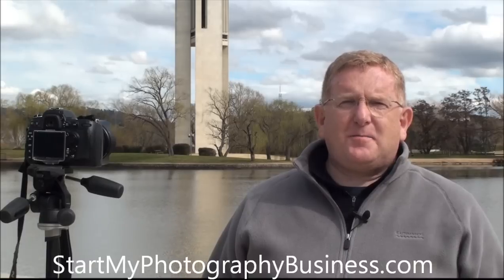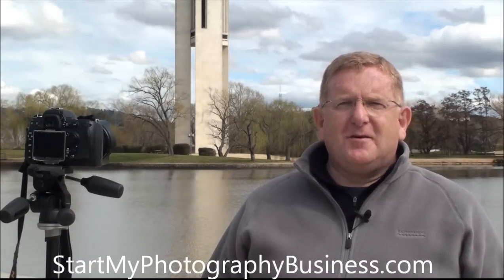Making Money with Stock Photography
How can help you to make money with your camera from Stock Photography